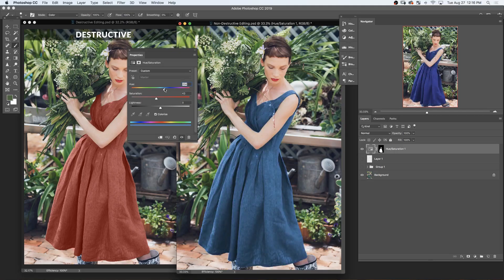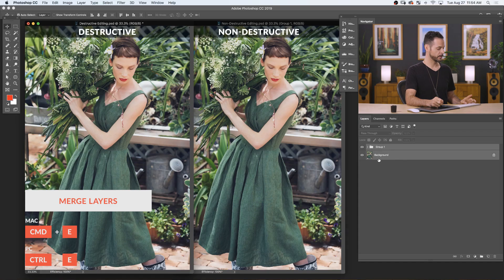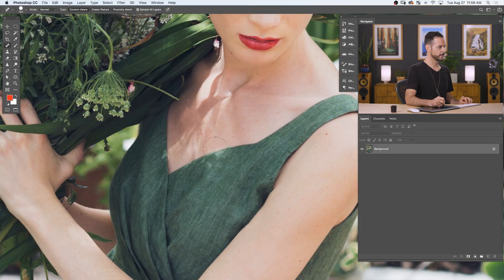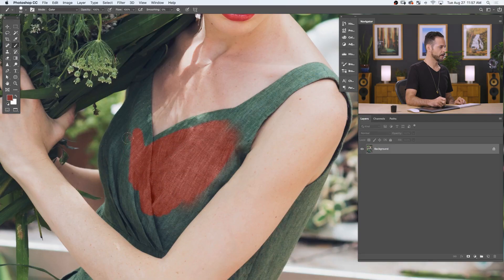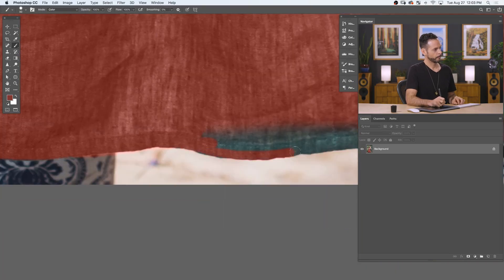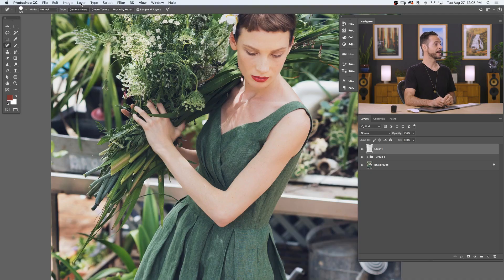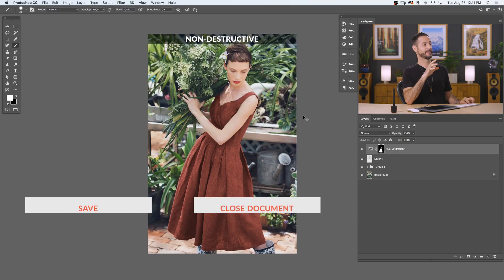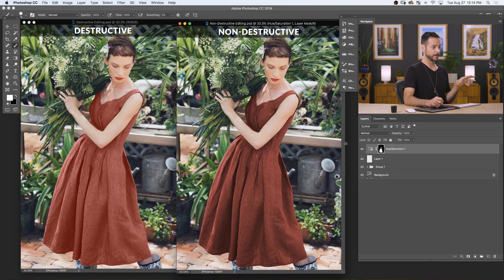What is Non-Destructive Editing? | Photoshop Tutorial | PHLEARN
Today we show you how a non-destructive workflow can help protect your work, save you valuable time, and give you more flexibility than the standard Undo command in Photoshop! Follow along as Aaron Nace edits the same images using two very different workflows–one workflow that's destructive and one that follows our patented non-destructive PHLEARN method.

Learn Photoshop Today!

PHLEARN is dedicated to making creative education both fun and accessible for people all over the world. With 500+ tutorials and an extensive library of Photoshop Actions, Lightroom Presets, and custom LUTs, you’re sure to find something to challenge and inspire you!